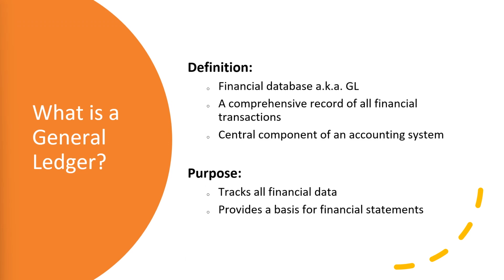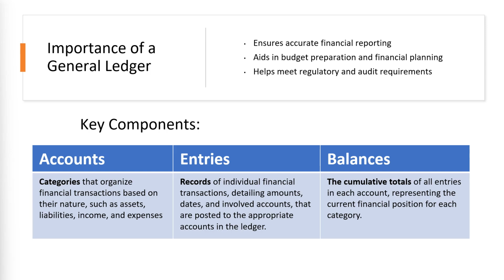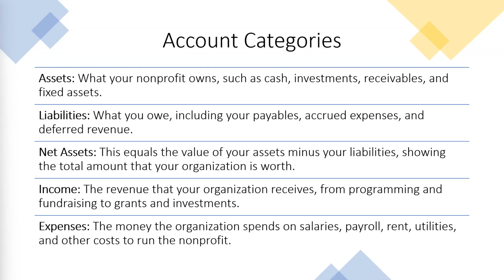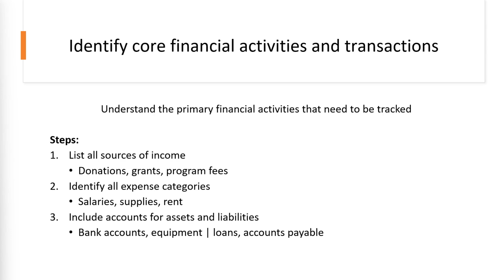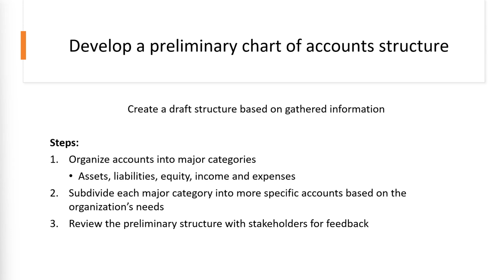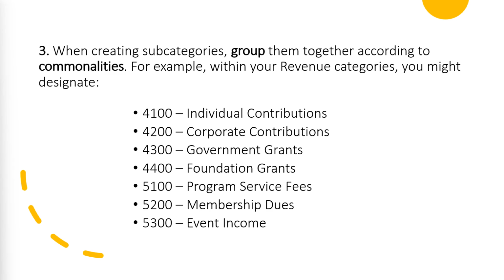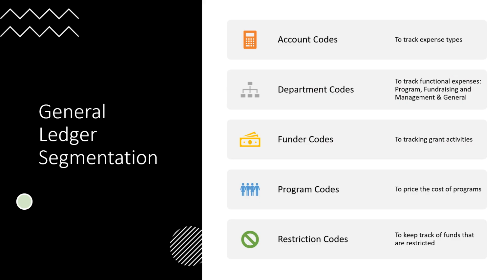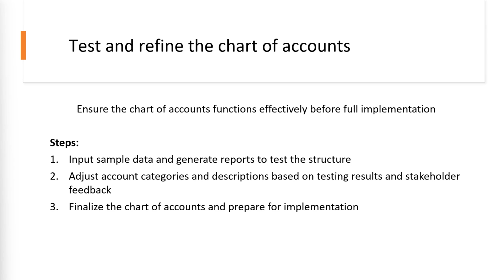Setting up a Chart of Accounts a Step by Step Guide for Beginners